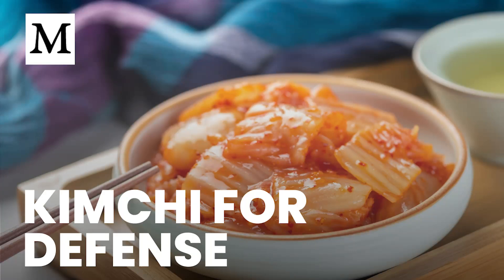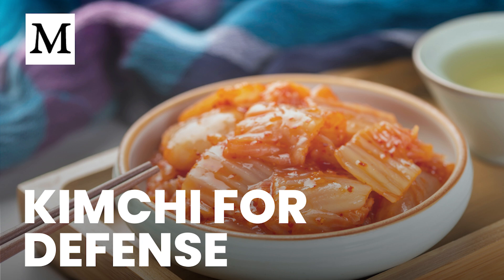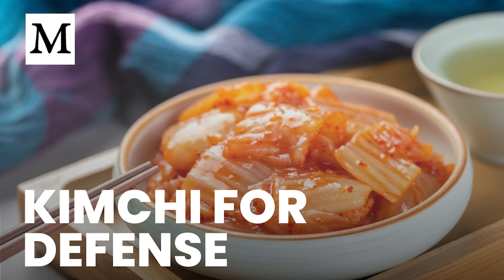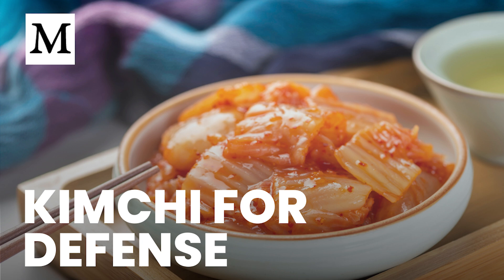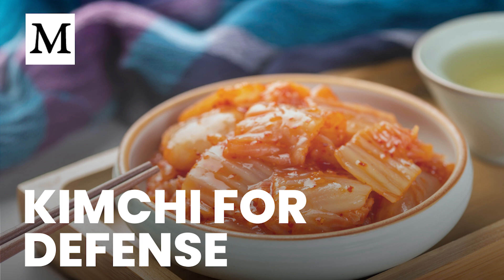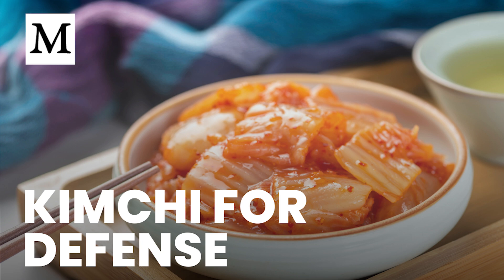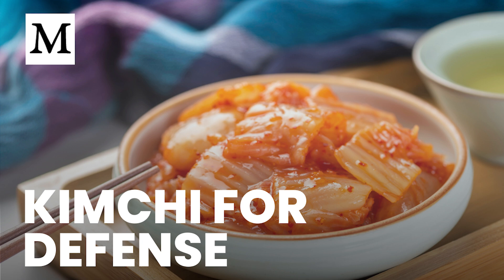How Fermented Foods Sharpen Immune Response | Mercola Cellular Wisdom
Kimchi doesn’t “boost” immunity—it trains it. In this episode we unpack how a teaspoon a day can raise antigen presentation, steady CD4 T cell coordination, and shift your microbiome toward resilience without tipping into inflammation. Plus, simple tips to choose the right raw, unpasteurized jar and build an easy daily habit.

Timestamps
00:00 Why kimchi trains—not overstimulates—immunity
00:40 Inside the 12-week study and key cell types
01:20 CIITA and MHC II ‘show and tell’ explained
02:06 From dendritic cells to balanced CD4 responses
03:20 Microbiome and metabolic shifts you can measure
05:23 How to start, what to buy, simple meal ideas